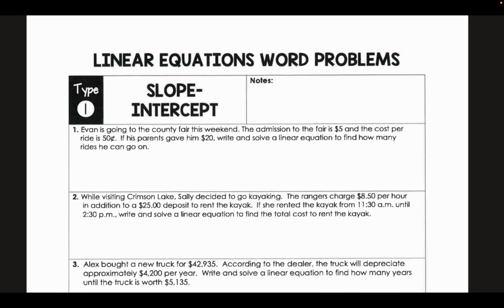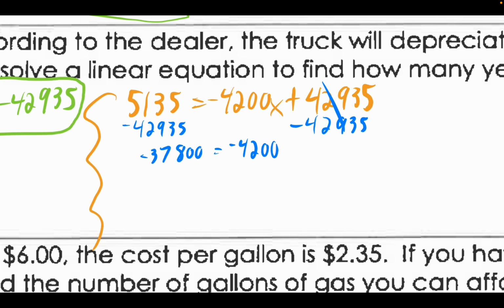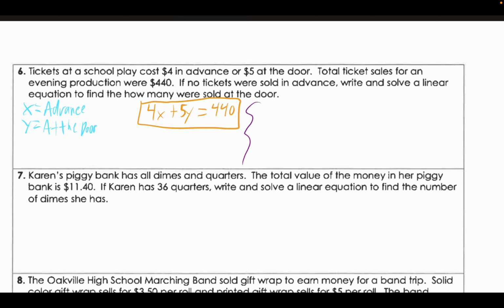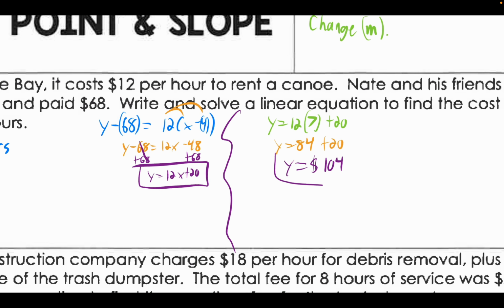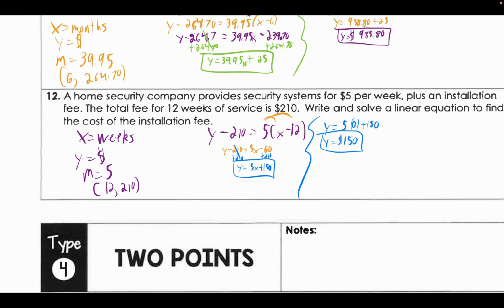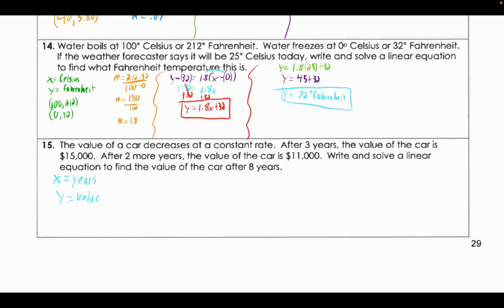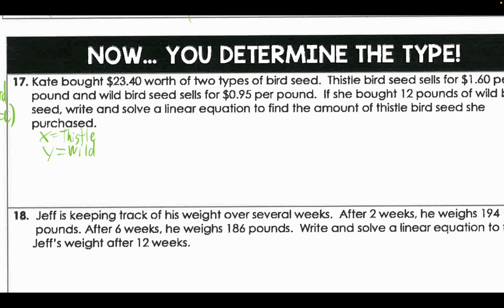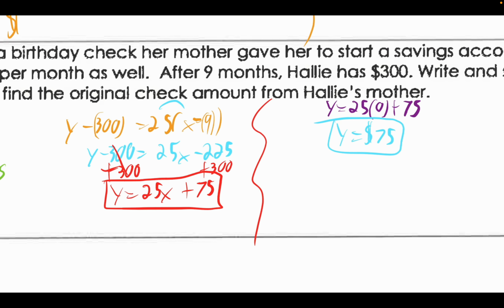Alg. 1 - 5.6